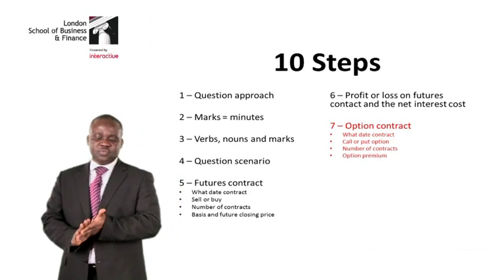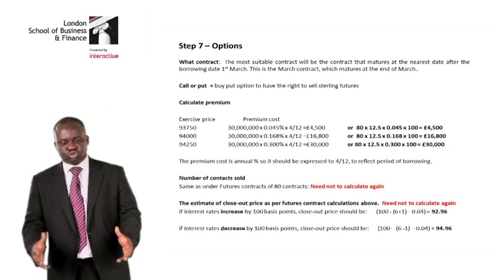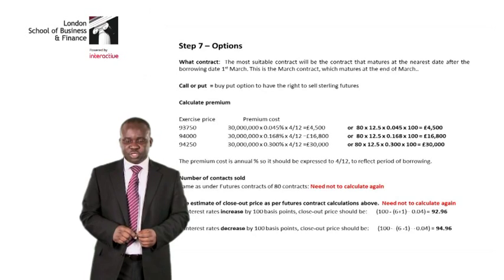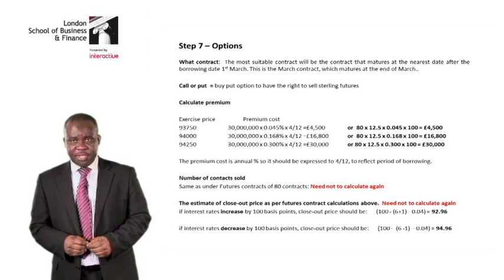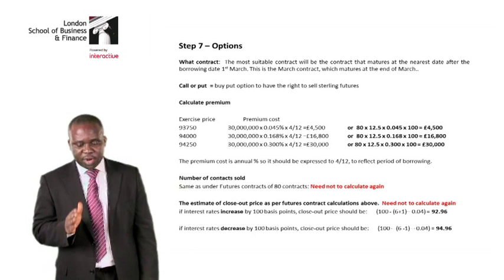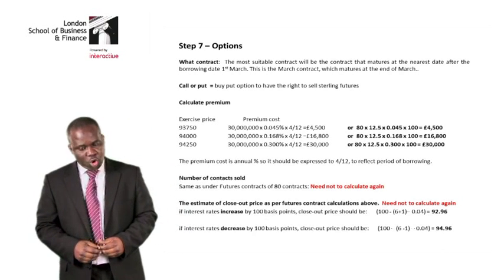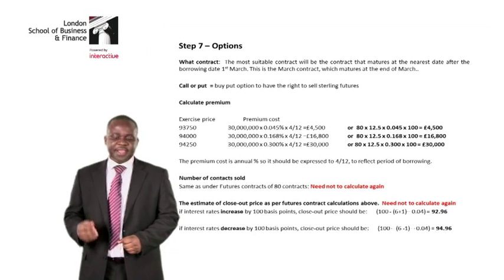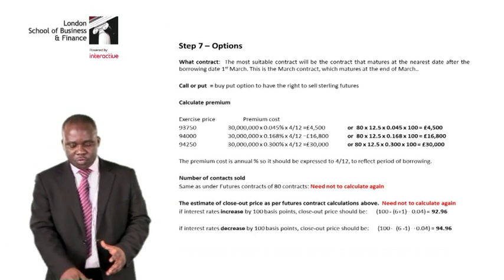LSBF ACCA 10 STEPS TO PASS P4: STEP 7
LSBF ACCA tutor Fred Aikon presents the 7th step to solve an exam question for the P4 paper on "Advanced Financial Management".
This paper develops in students the required knowledge and understanding to exercise professional judgment as a senior financial executive or advisor.